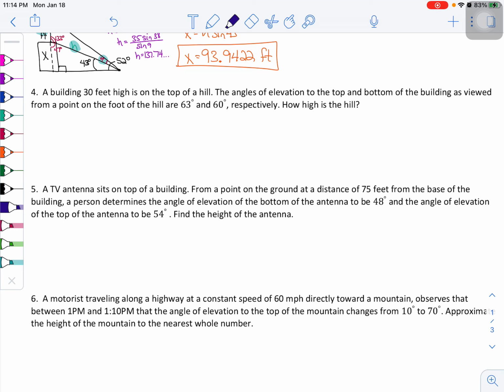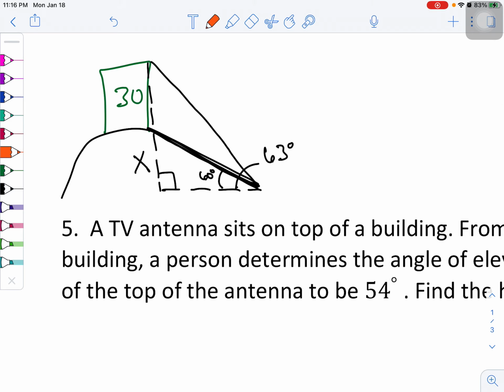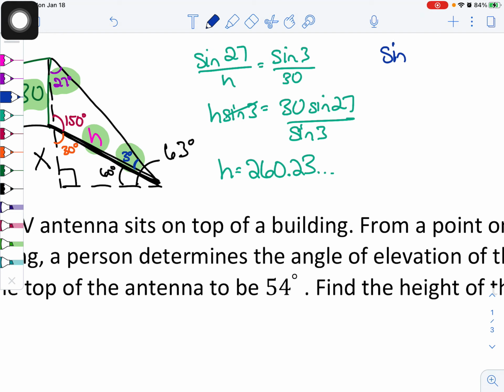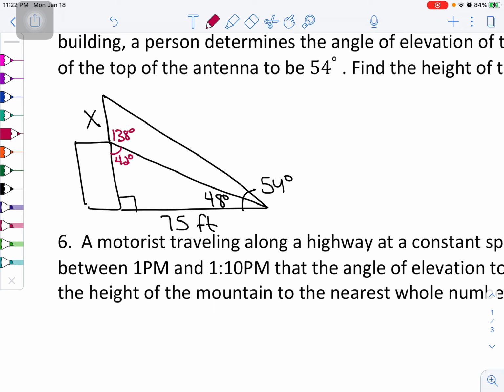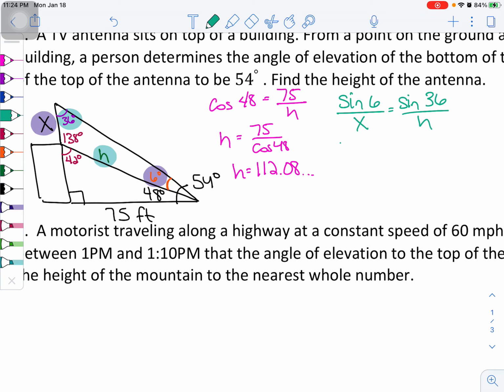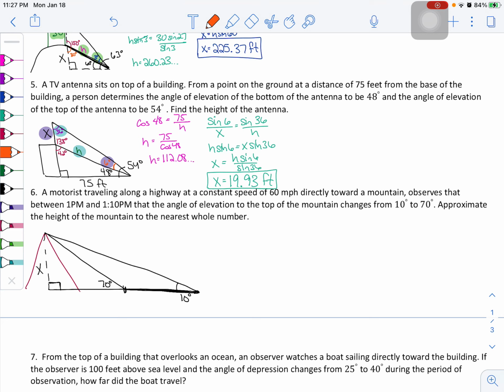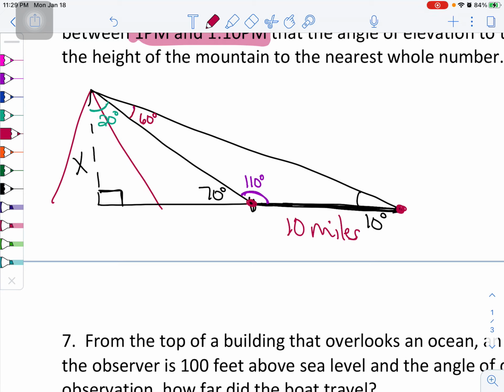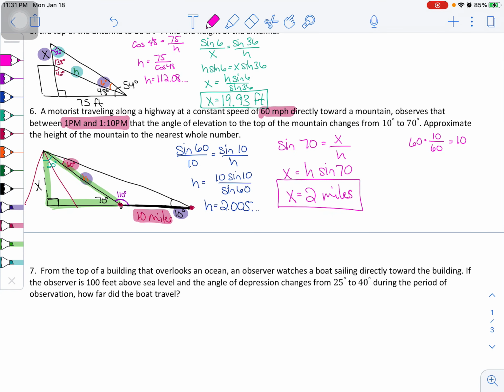Law of Sines Word Problems Part 2